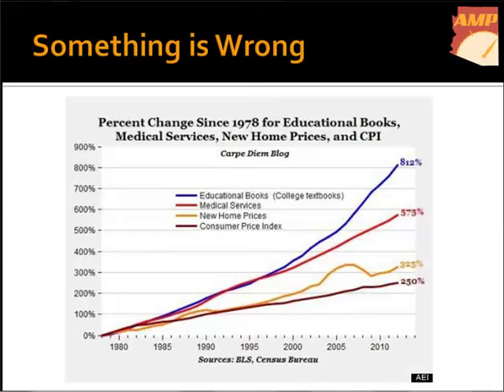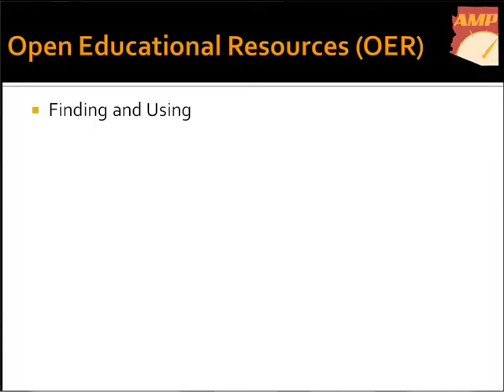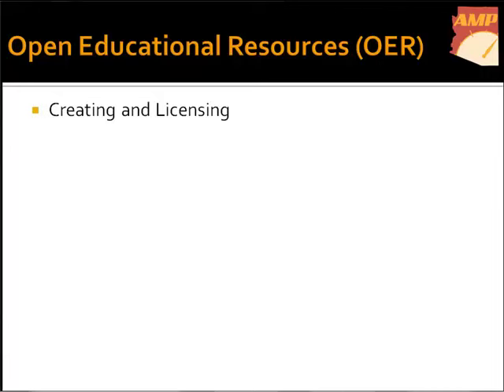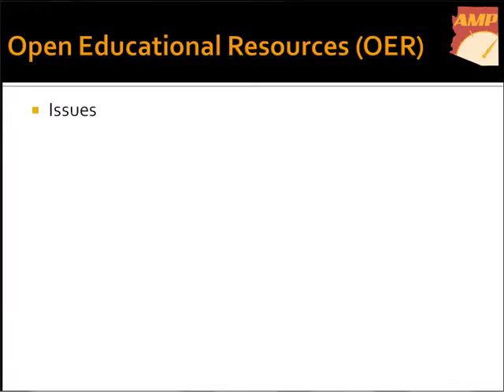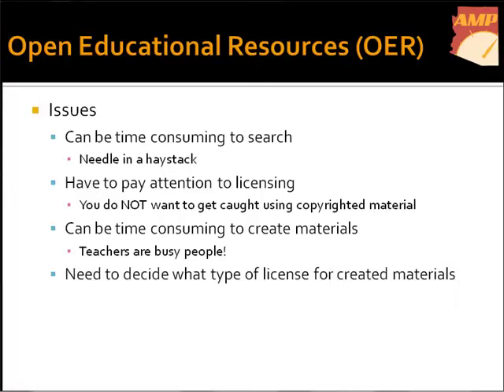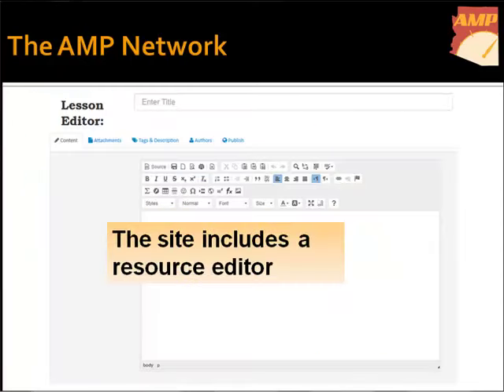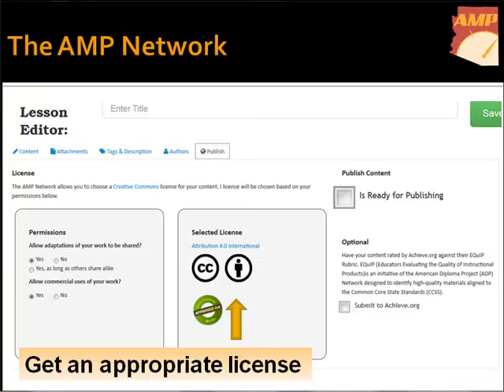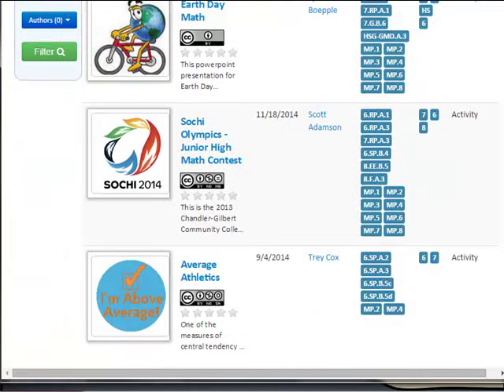amp network intro 6 3 15 v2